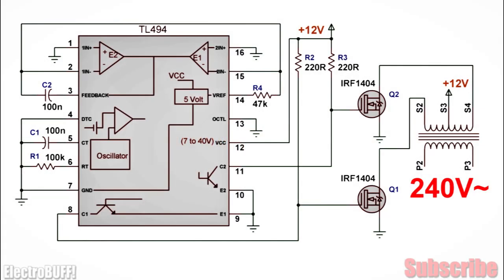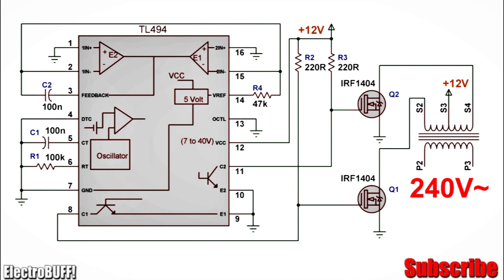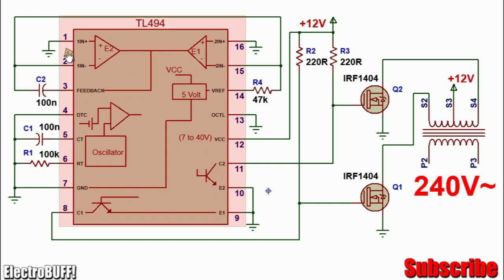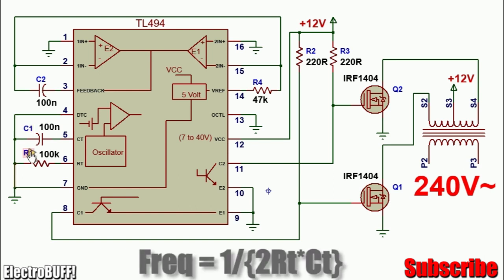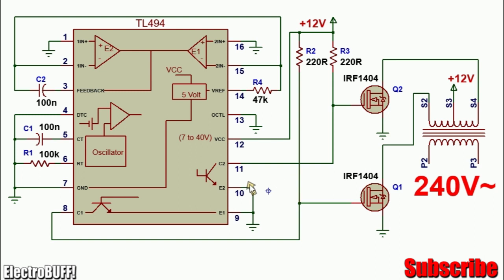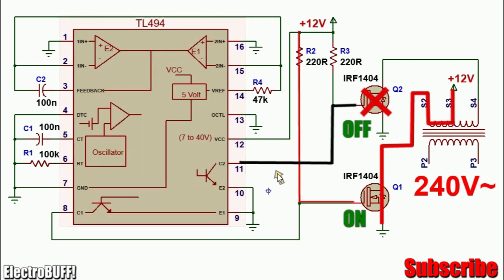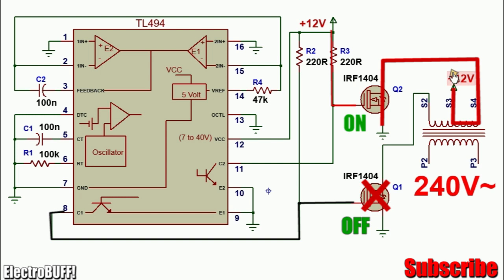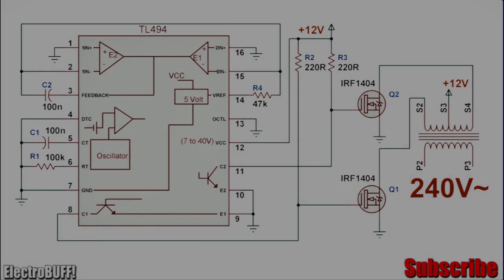TL494 Inverter 12v to 240v DC to AC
Hi, in today's video I'll show you how to make a simple inverter from 12V DC to 240V AC based on the TL494 PWM Driver IC. Depending on the Mosfets you used, it  can achieve upto 1000Watts of power if you parallel two IR1404 Power MOSFETs.